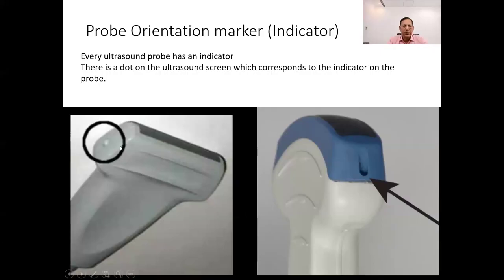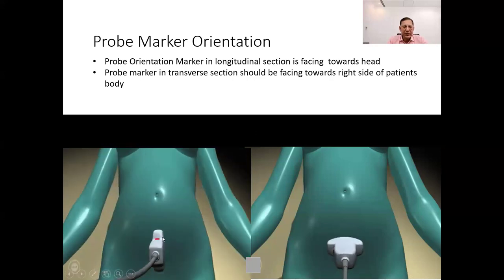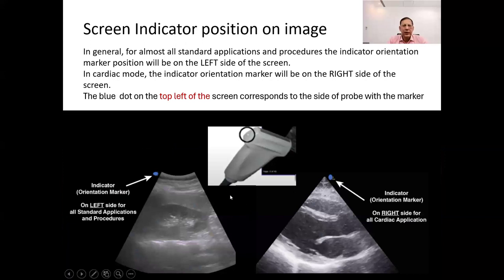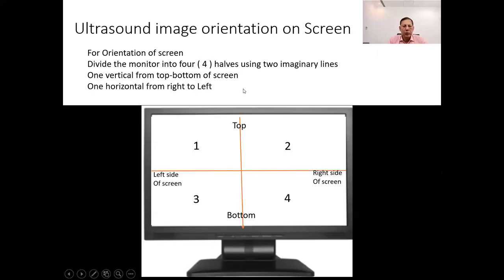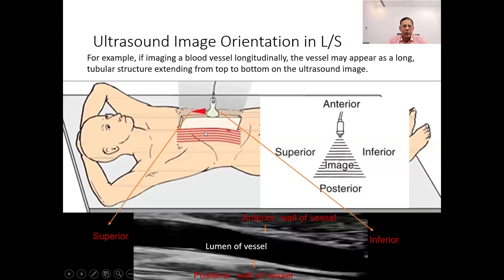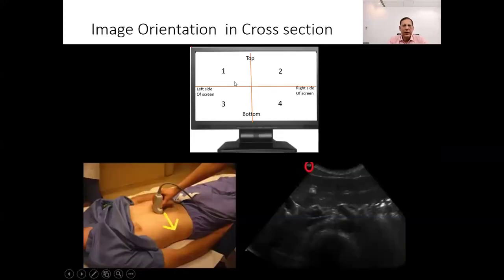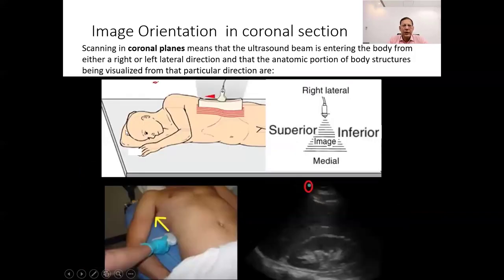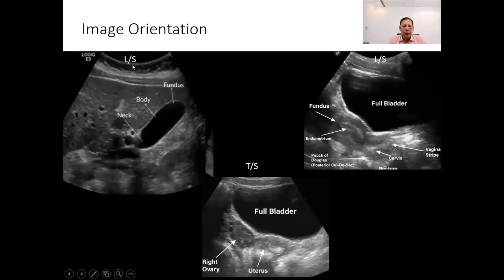Principles of Ultrasound Physics & Imaging: PROBE ORIENTATION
To watch and enroll in full course, please visit Dr. Khan Institute website or facebok page.